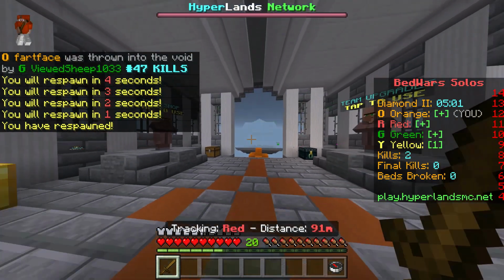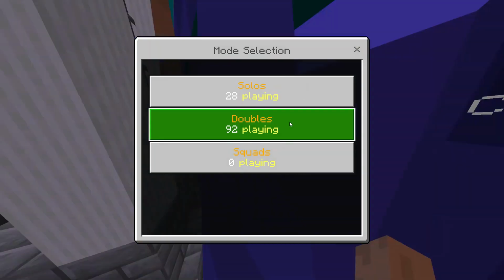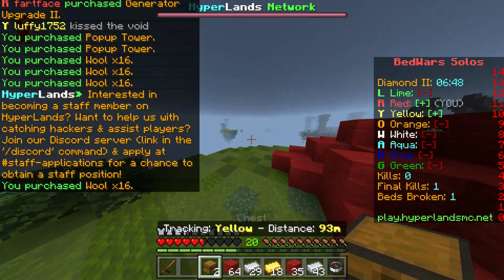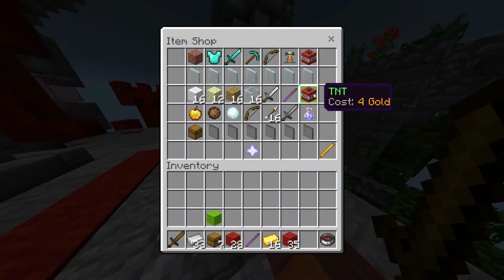Annoying people in bedwars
It took longer to to do the subtitles than the editing! Never doing that ever again!

Server address: play.hyperlandsmc.net  mc.hypixel.net

0:00 Sincere apology
0:23 Intro
1:17 First game
2:41 First victim
5:19 Second game
9:14 Second victim
12:39 Super cool end screen